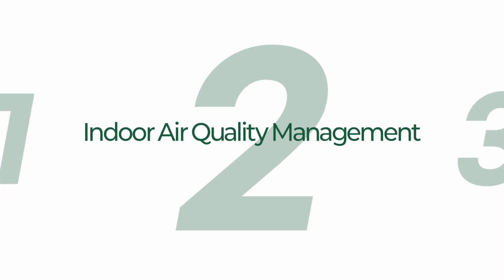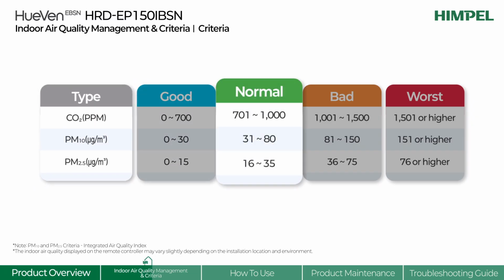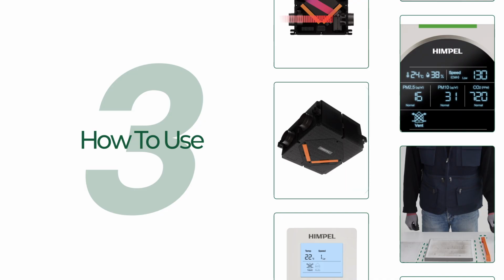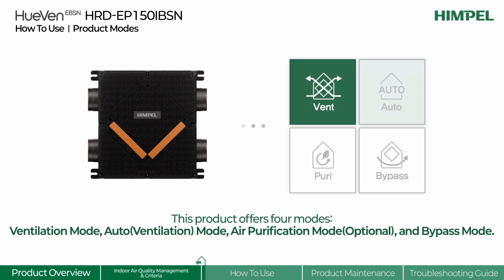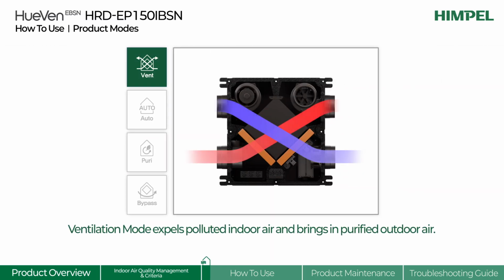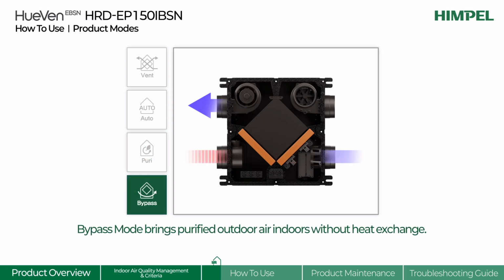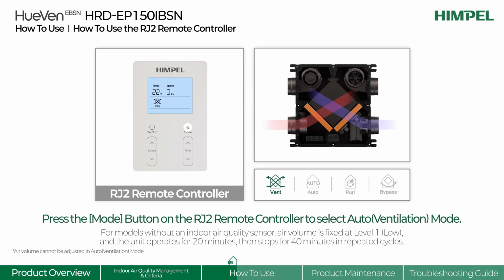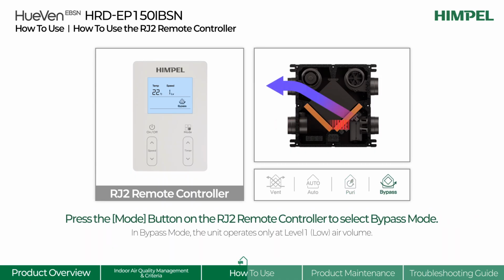HIMPEL HueVenEBSN User Manual (HRD-EP150IBSN)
🔹HueVen EBSN Complete User Guide Overview!
Learn everything you need to know in just one watch ✨
🔧First time using your HueVen EBSN?
This video will quickly walk you through key features!
*This user guide video applies to models HRD-EP150IBSN, HRD-EP100IBSN, HRD-EP50IBSN.

[00:12] ✅ Product Overview
[00:57] ✅ Indoor Air Quality Management & Criteria
[01:26] ✅ How to Use
[04:32] ✅ Product Maintenance
[06:55] ✅ Troubleshooting Guide